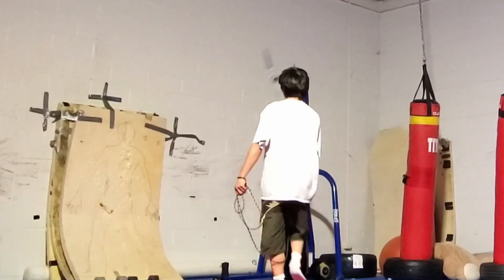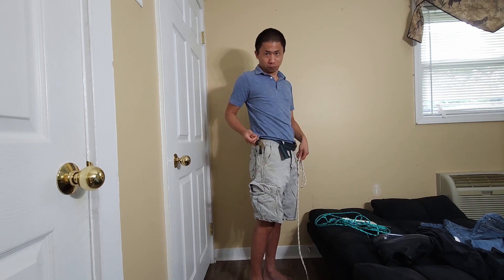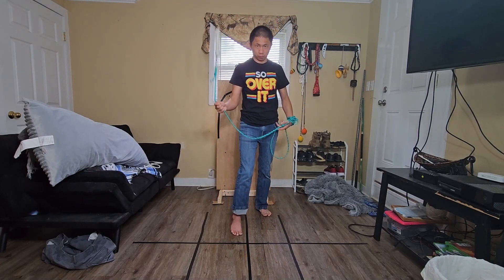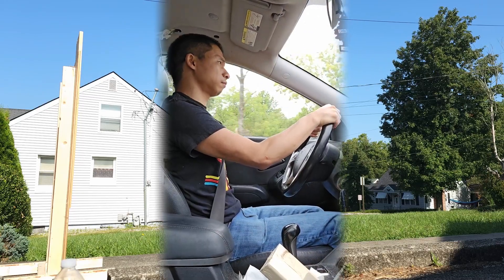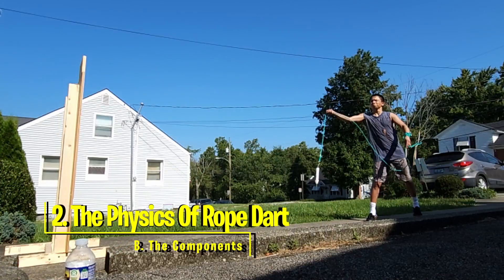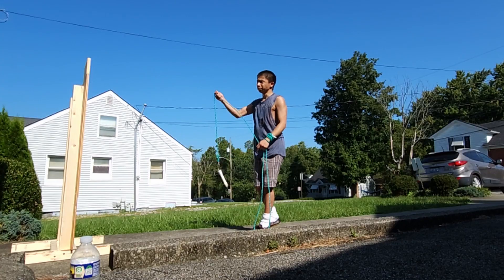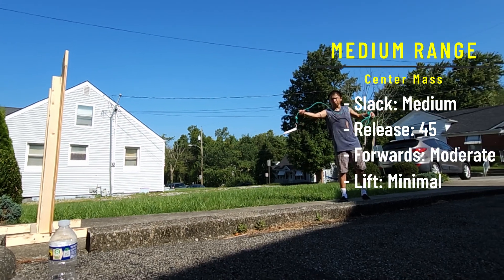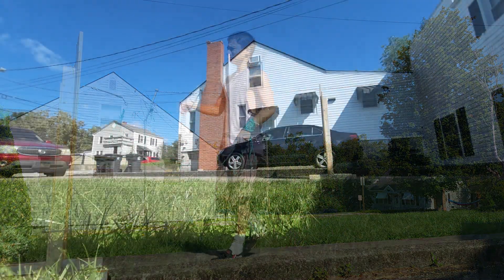Master Rope Dart Using.... Physics?!?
Have you tried using a real rope dart but had troubles consistently getting the dart to stick in your target? In this tutorial, I break down the physics, explain how to adjust the dart in flight, and show off a bit near the end.